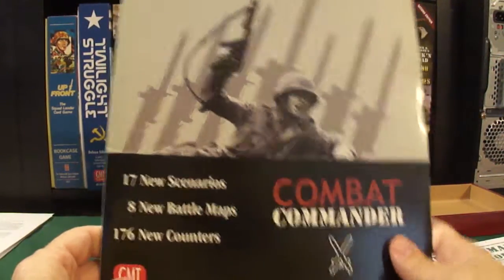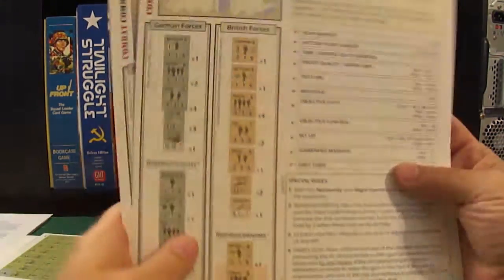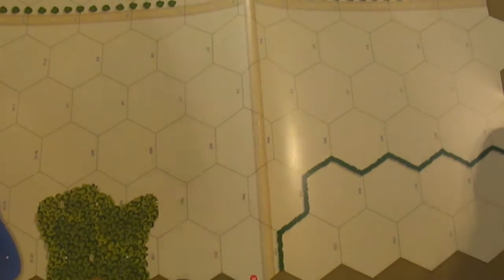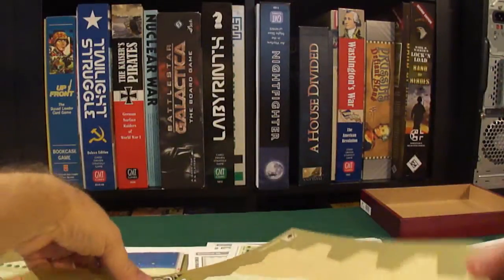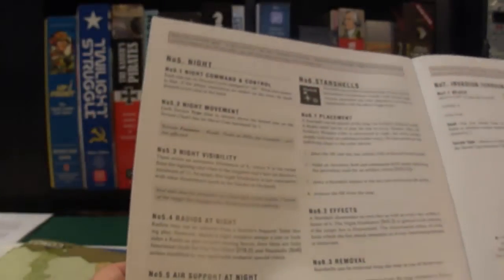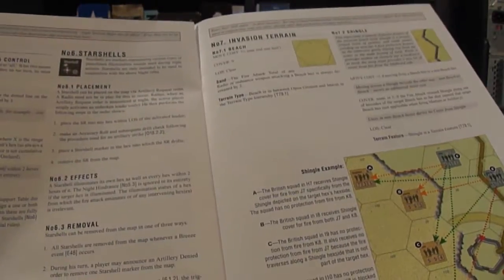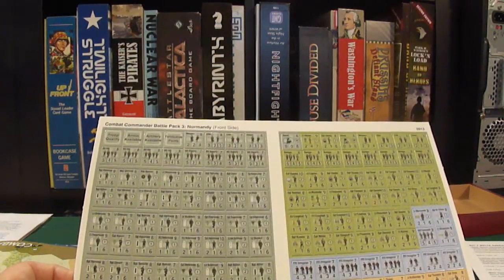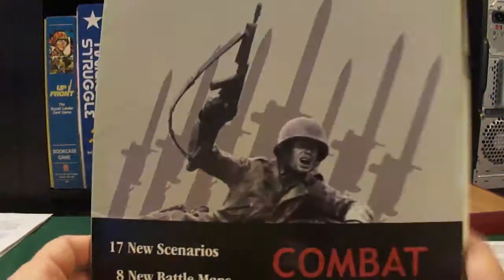Combat Commander Normandy